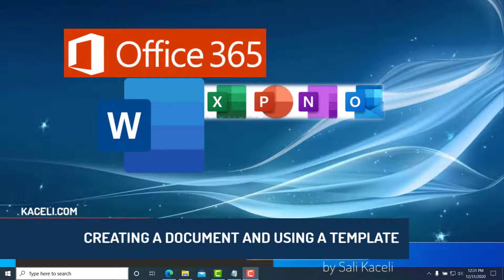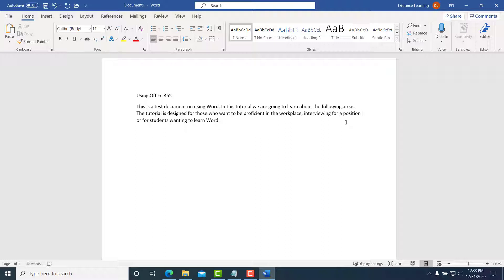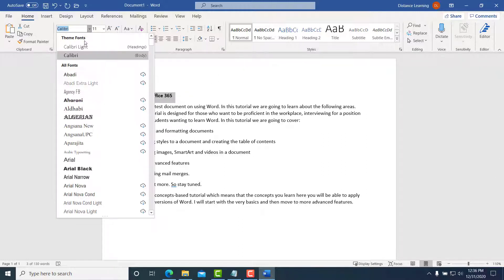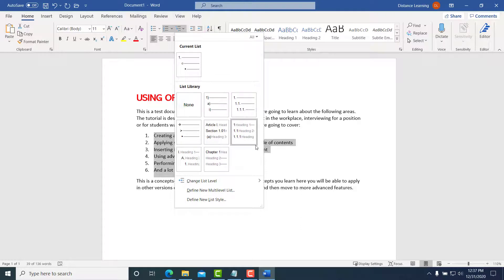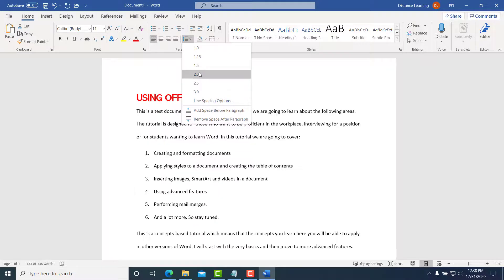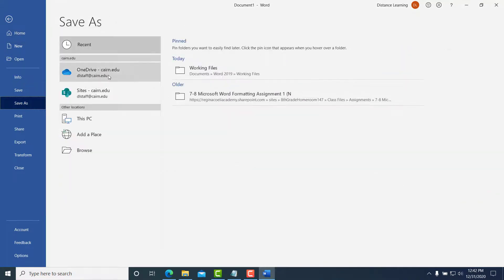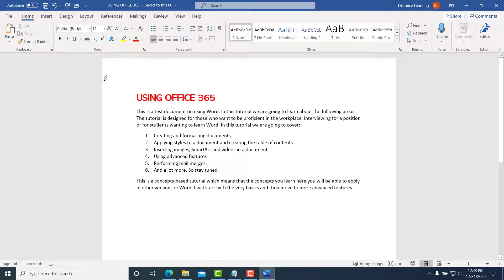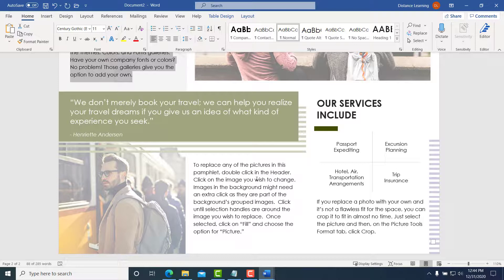Microsoft Word 2019 Tutorial: Creating Documents by Using Templates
This is part 3 of the Word 2019 tutorial. Learn how to create documents by using templates in Word 2019 for Microsoft 365 apps.